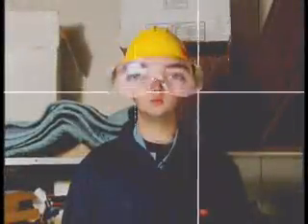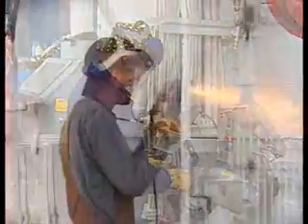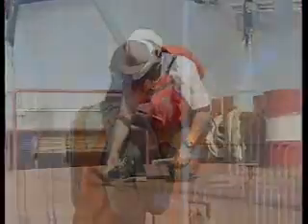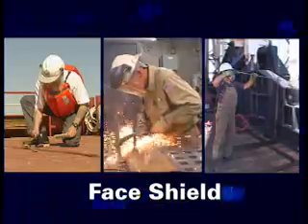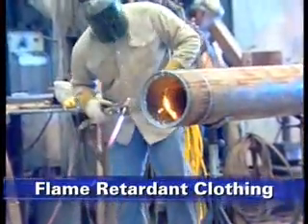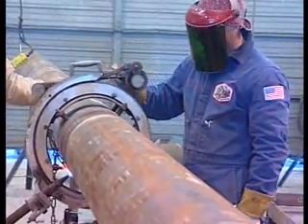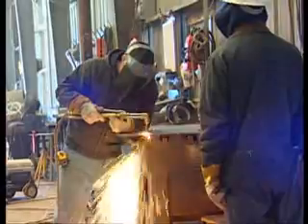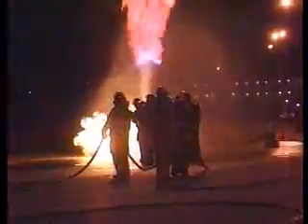Charlie Morecraft Toolbox Safety Series: Personal Protective Equipment (PPE)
On the night of his accident, he was saved from being burned to death because he happened to be wearing a

flame retardant shirt, even if he had cut the sleeves off. If hed worn all the required PPE, he may not have been

burned at all!  This program provides awareness-level training on all types of PPE including specialized

equipment, such as respiratory protection, personal flotation devices, and protective equipment for hot work

and welding.